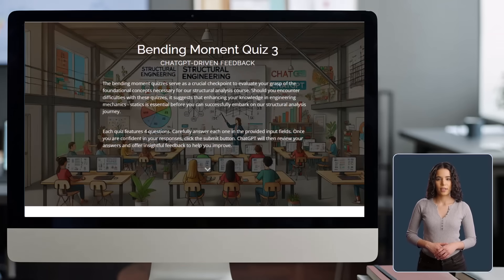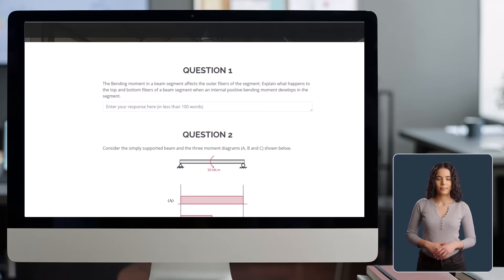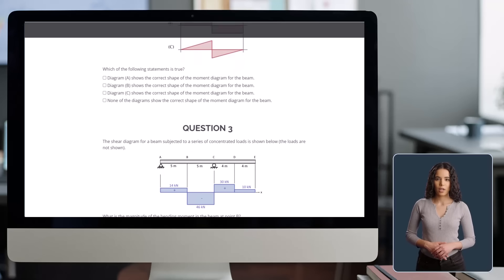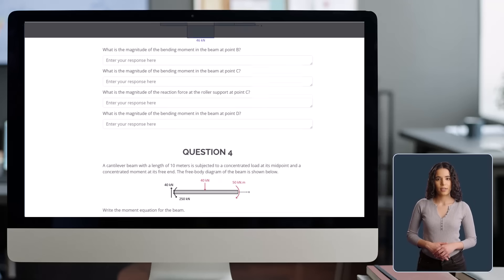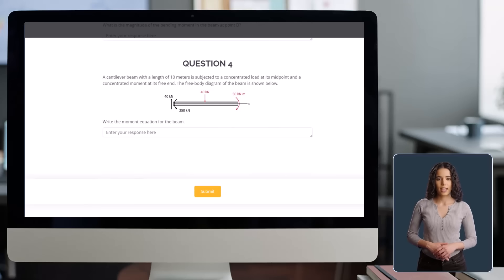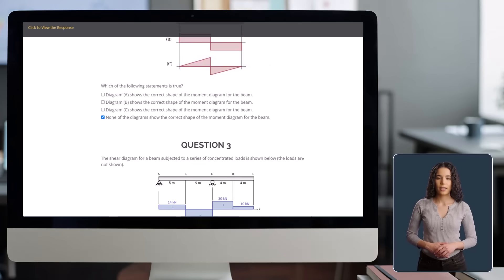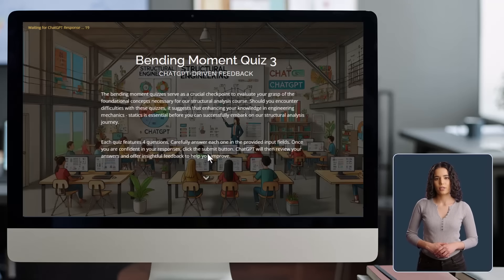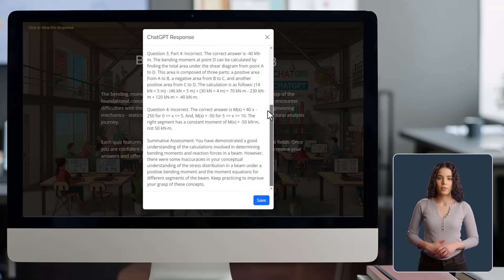Can ChatGPT Evaluate Structural Analysis Quizzes?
This video invites you to participate in a research project on using ChatGPT to evaluate structural analysis quizzes and provide constructive feedback.